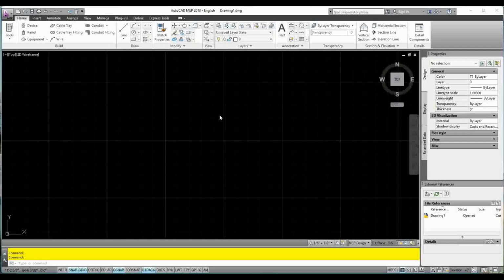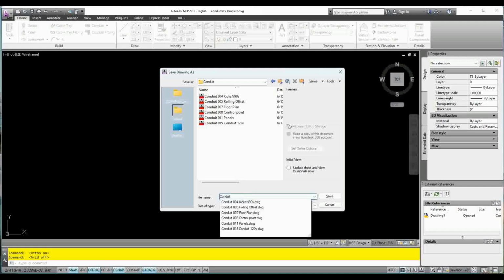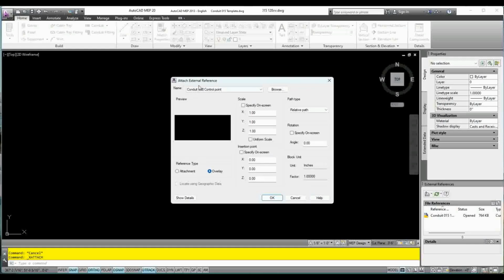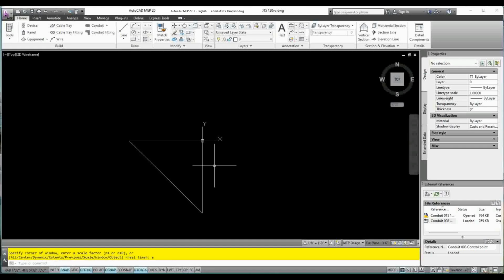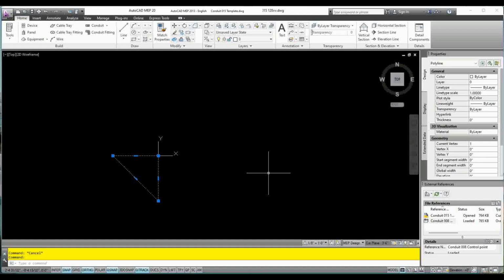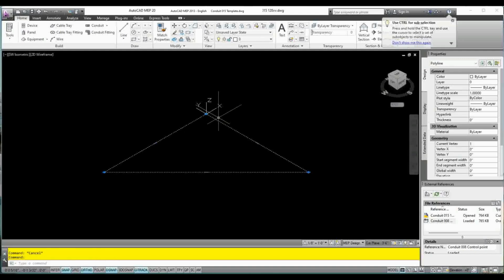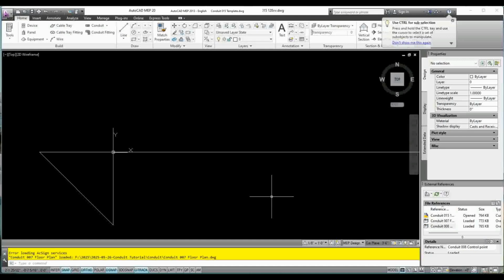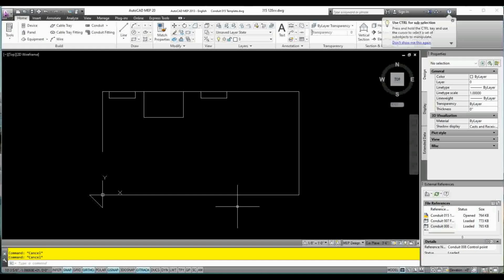Conduit 015 Template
Video 15.
Make a template.